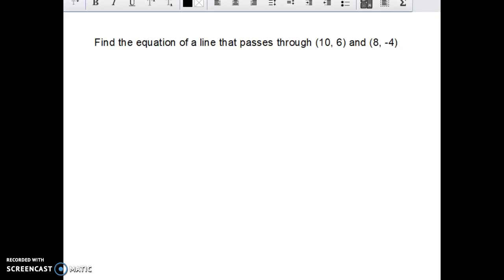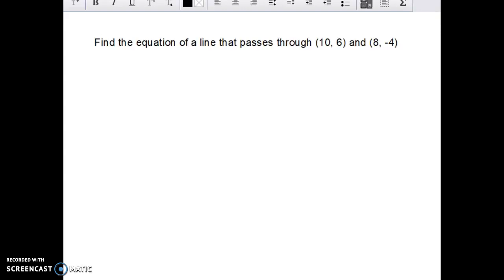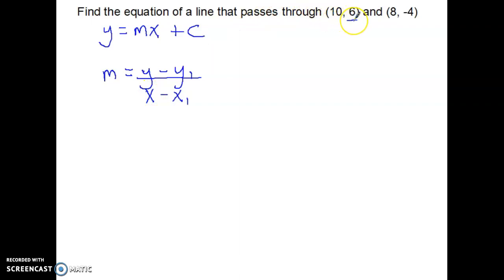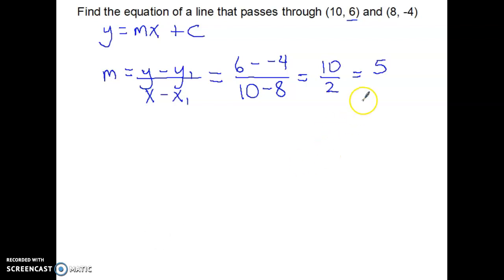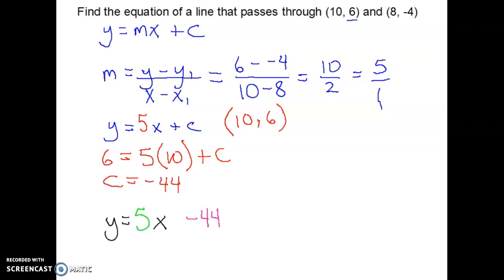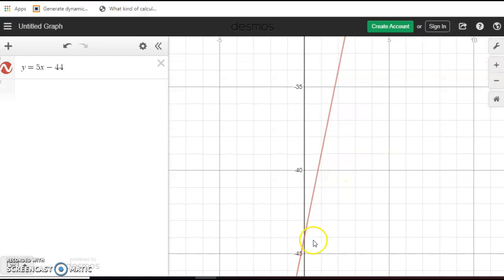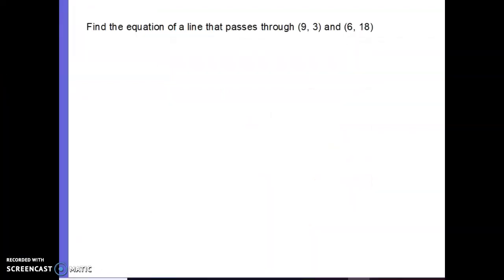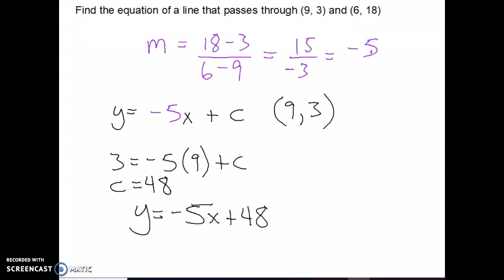Finding the Equation of a Line From Two Points